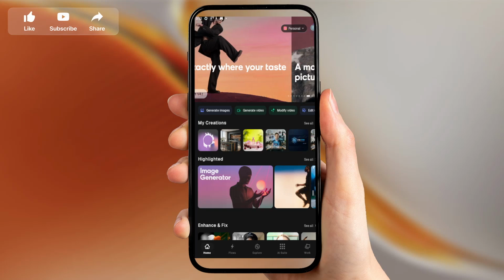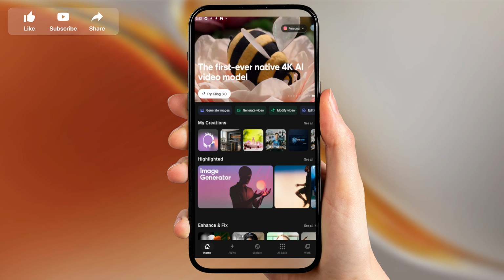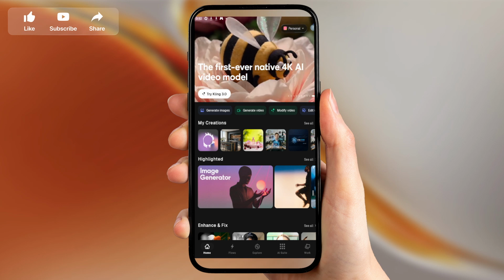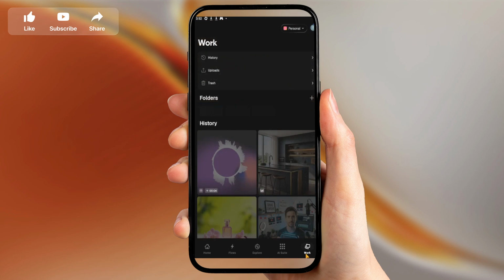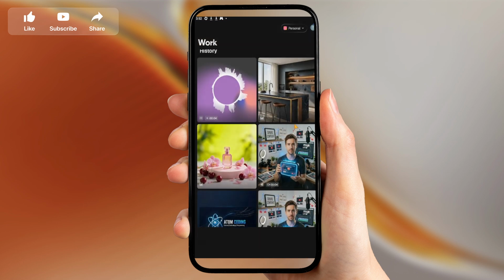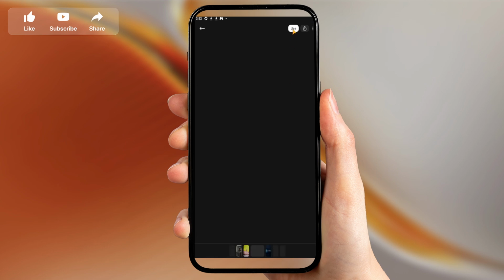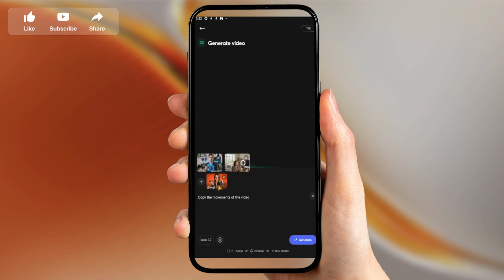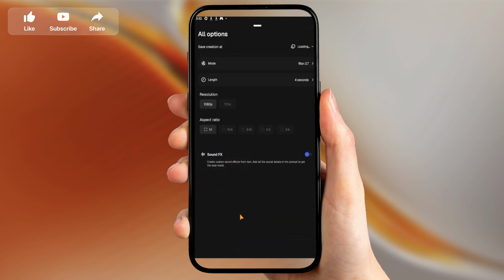How To Change The Aspect Ratio Of Any Video In Magnific AI Mobile [2026 Guide]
How To Change The Aspect Ratio Of Any Video In Magnific AI Mobile